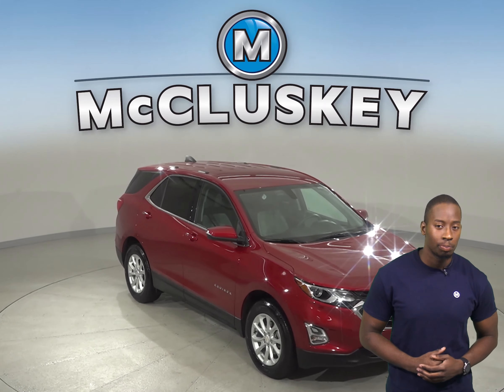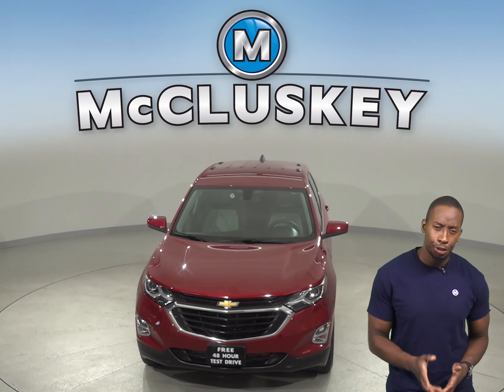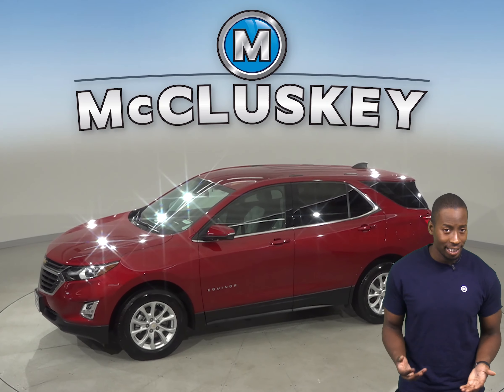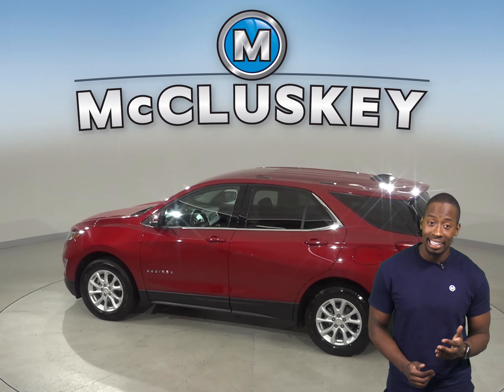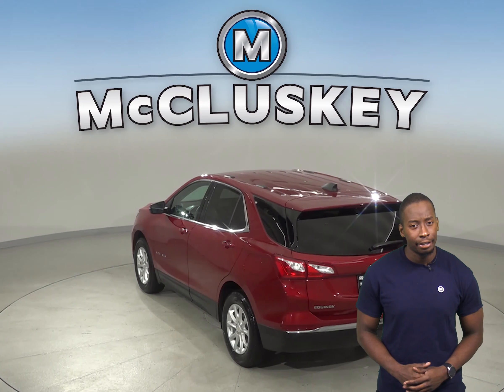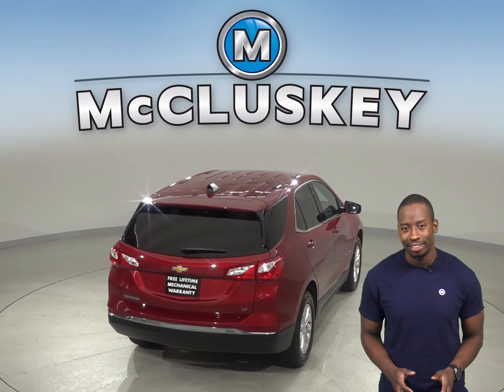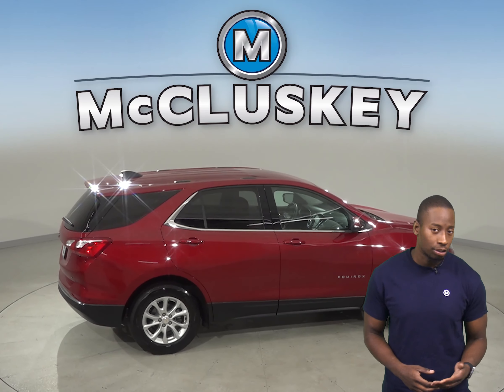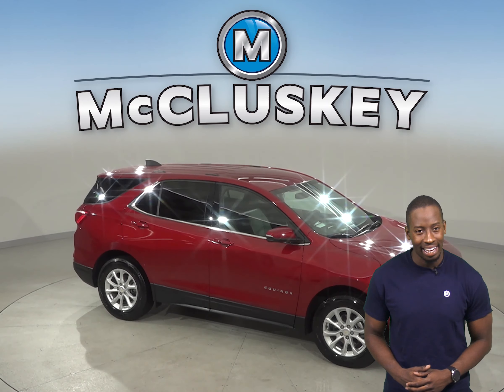C13716TA Used 2018 Chevrolet Equinox LT FWD 4D Sport Utility Red Test Drive, Review, For Sale -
Challenged credit?